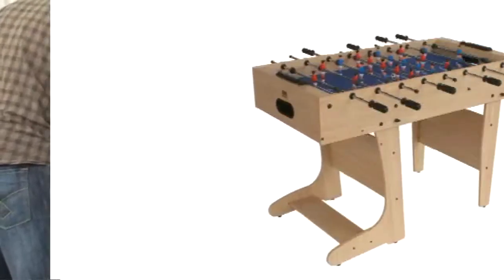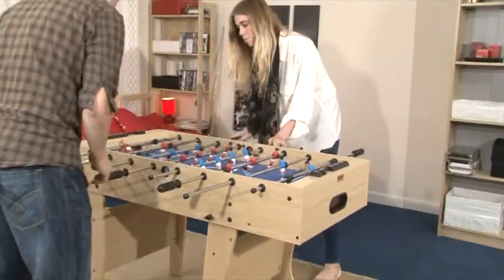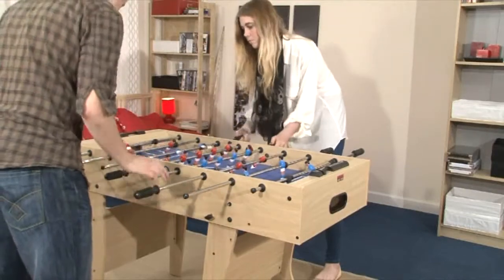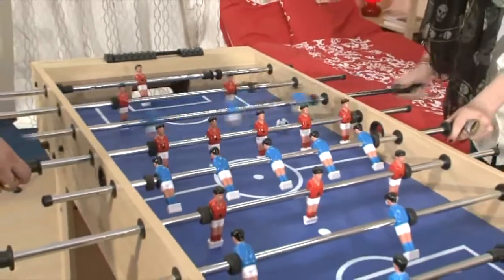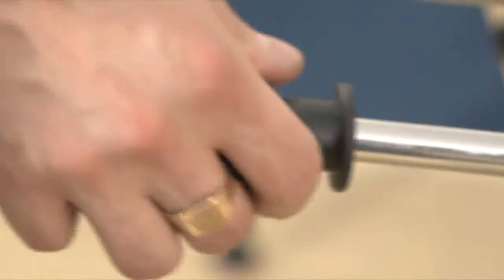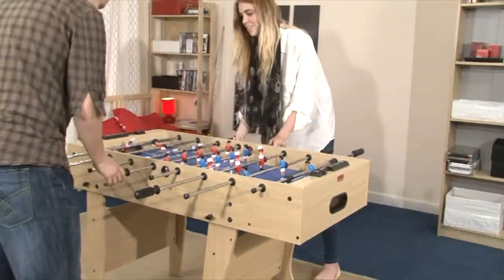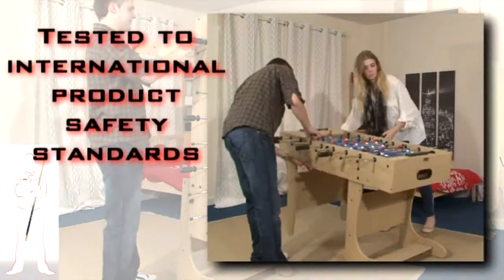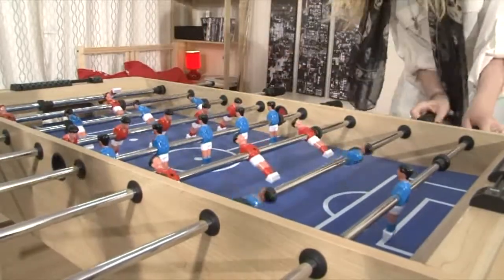FFT13-4L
BCE Azteca 4' Folding Football Table